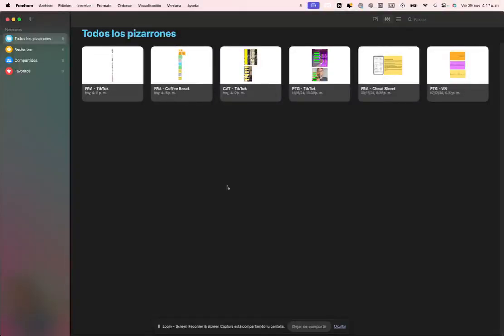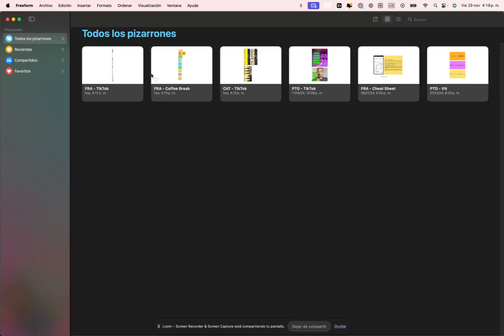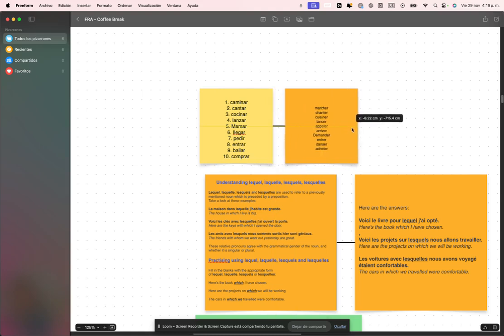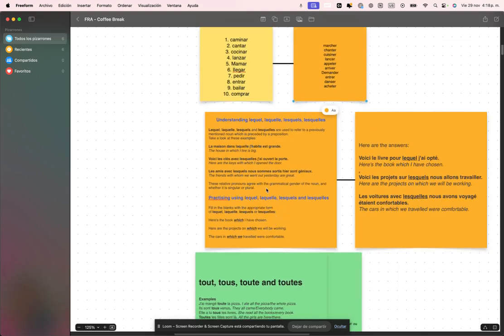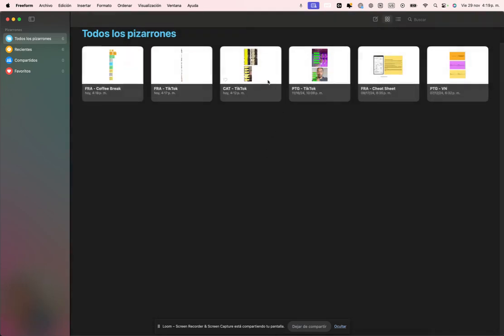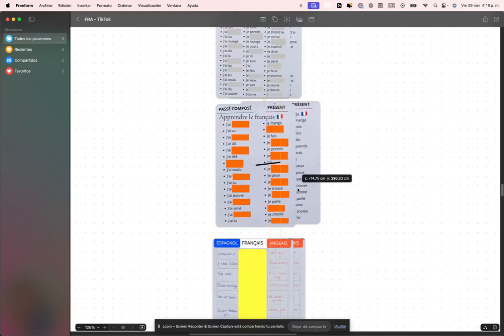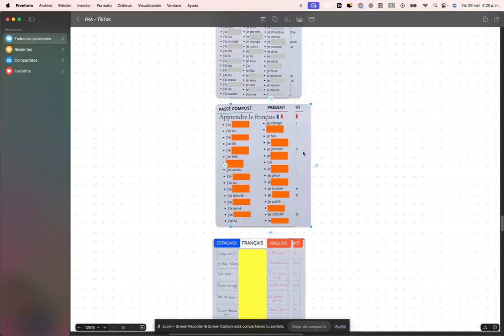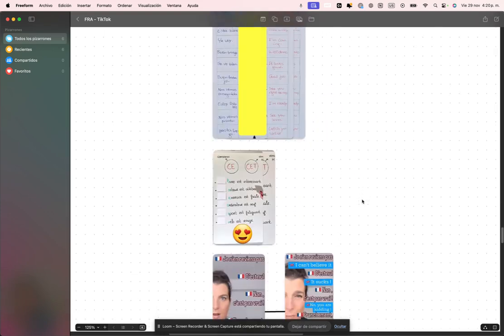Two Unique Ways to Use Freeform To Learn Languages Like A Pro In 2025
Introduction

I bet you have a Macbook and you have no idea what is the point of Freeform. This highly underrated board creation app is ideal if you’re looking for another way to keep learning a language efficiently. Let this blog be a quick manual to mastering Freeform for language learners in less than 5 mins. So keep reading to use Freeform like a pro!

The Sticky Notes Approach

You can use Freeform in its simplest away, sticky notes to journal bullet points and even test flash cards. In here you just can transfer any key notes that you may have found through emails and keep them in each text blocks. It’s a quick and simple way to create text blocks to articulate a visual interpretation of your lessons.

Freeform’s main use is to create sketchbooks that gives you all kinds of editing tools to create a visualization of whatever you want to communicate. Unlike notebooks, this allows you to create a visual map of your learnings. Think of it as a way to illustrate your findings to avoid memorizing them to create a lesson roadmap.

The Flashcard Approach

I bookmark and convert screenshots as flashcards with Freeform. Take for instance TikTok; I bookmark the language related videos and take them screenshots. I then head to my gallery and duplicate the screenshot to edit with elements like squares to any answer-related items displayed on them. At this point, you should one source screenshot with the edited duplicate version ready to upload to freeform.

Open a new FreeForm Board and upload both screenshots. Place the edited version to the left and the unedited one to the right. Right click the unedited one and assign it to the back and use the link option to pair them. Now you’ll flashcards that you can slide in and out as flashcards lessons from TikTok or Instagram.

Conclusion

This is still an app that I’m discovering and the more I try it, the more creative I get. You can try it and create your own sketchbook that may look completely different from what I have. Freeform is a flexible tool that has all kinds of tools that allows to create roadmaps, flashcards, linked text blocks and even sketch if you have it on your tablet.

I encourage you to try and share in the comments your own creation to get inspired.